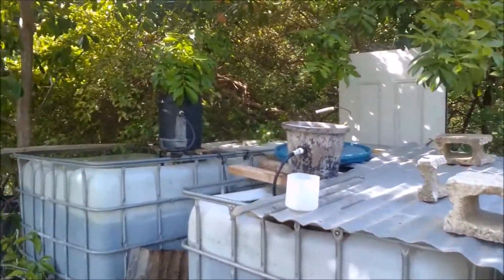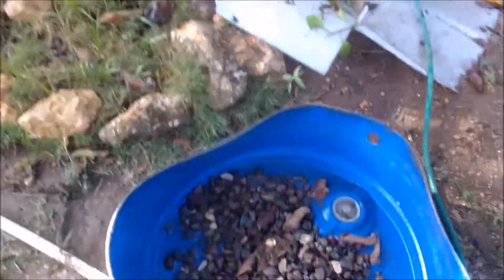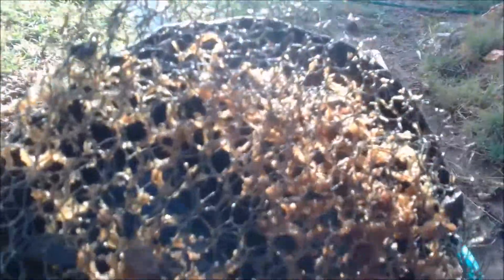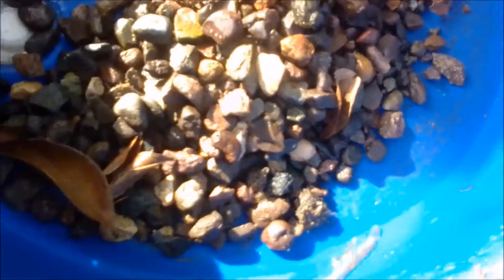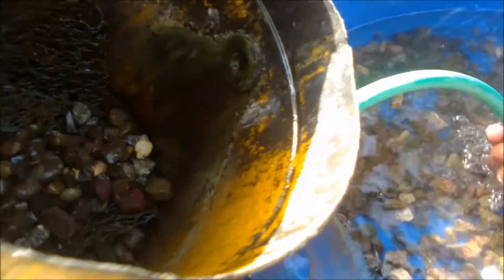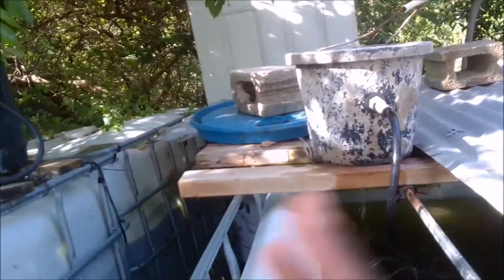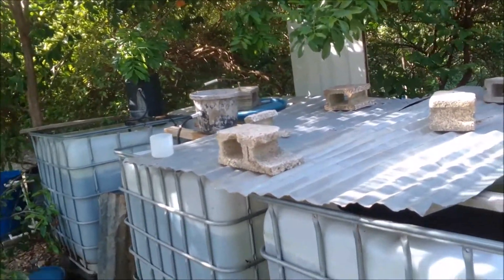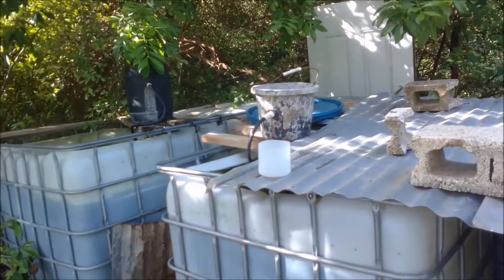HOW TO ORGANIZE OUTDOOR FILTER BUCKET | DIY FILTER BUCKET CLEANING AND MANAGEMENT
FISH POND FILTER CLEANING

Learning how to clean pond filters can help you keep your pond cleaner and even clearer than it is right now. Pond filters can include skimmers, which draw in leaves, muck, and debris, or a biofalls which uses beneficial bacteria to purify the water itself.

The sponges and foams in your pond filter are an important part of the biological filtration process. They are designed to be a safe haven for the good bacteria that forms in your pond which consumes ammonia and other toxins and converts it into substances which are less harmful to fish.
This bacteria takes 4-6 weeks to grow. When you clean your filter sponge with chlorinated water, such as water from a mains tap or garden hose, all of the good bacteria in the sponge are killed by the small amount of chlorine in the water.